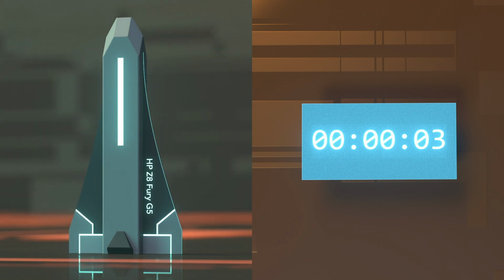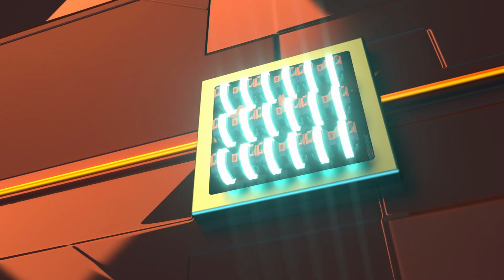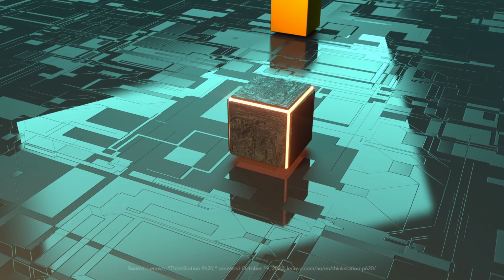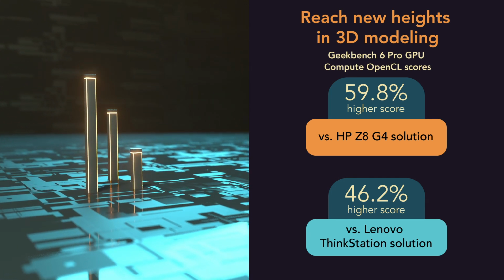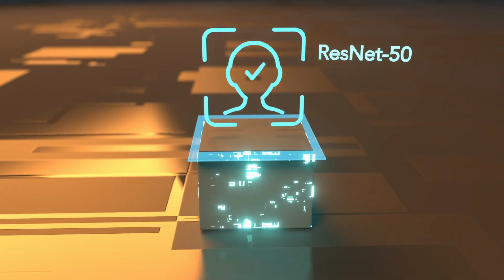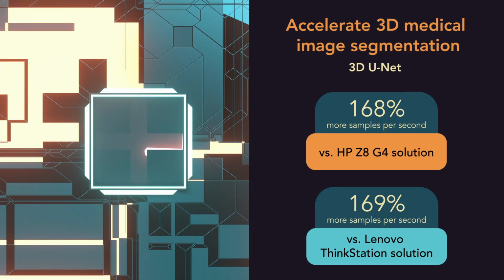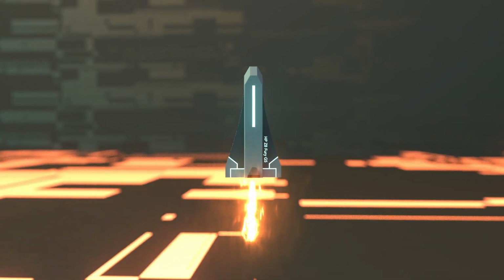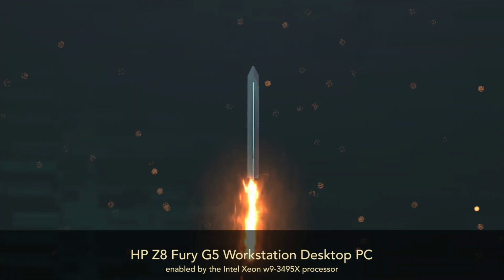Get results from demanding workflows in less time: The HP Z8 Fury G5 Workstation PC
For a closer look at the competitors and results we cite in the video,

Today’s demanding workflows require the power to handle resource-straining augmented reality, machine learning, and content creation tools. In our hands-on CPU and GPU performance and machine learning model comparisons, the new Intel Xeon processor-powered HP Z8 Fury G5 Workstation trounced both a previous-generation HP Z8 G4 Workstation and the world’s first AMD Threadripper PRO workstation, the Lenovo ThinkStation P620 with NVIDIA Ampere GPU.*

0:00 Intro
0:49 Comparison models
1:05 3D rendering
1:28 AI and machine learning
2:18 Conclusion